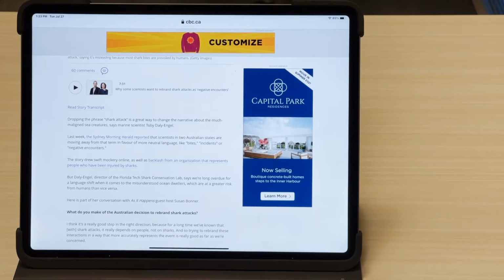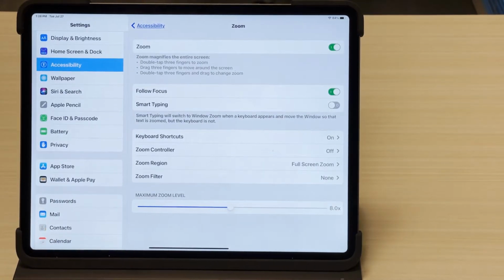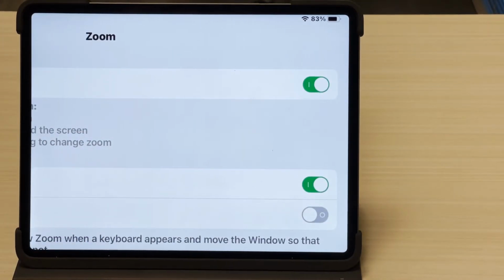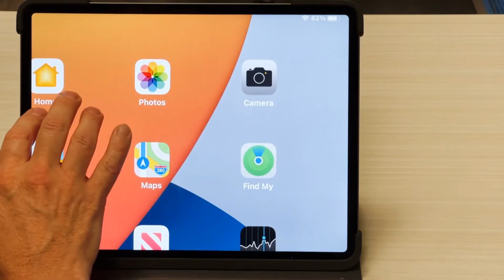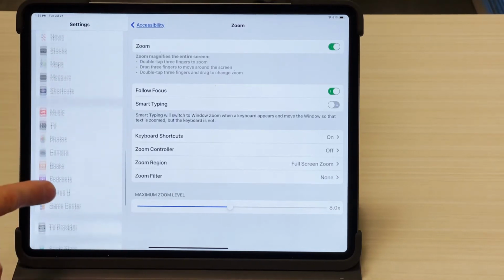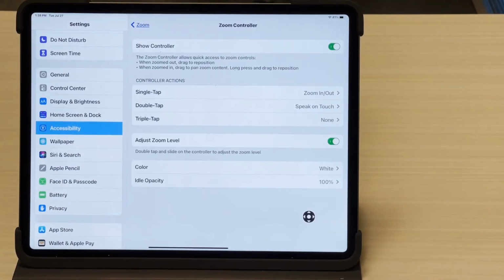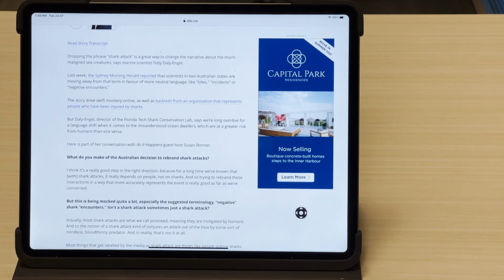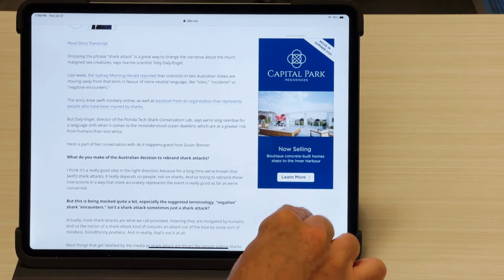iOS Zoom setup and tutorial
2 setup options and a tutorial for using the iOS Zoom Utility